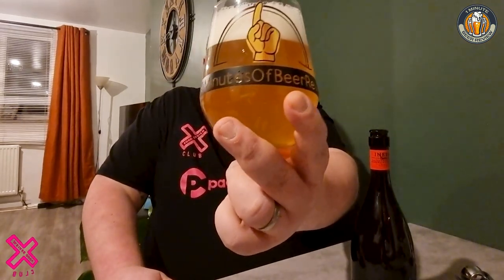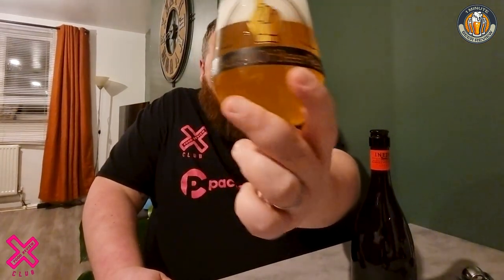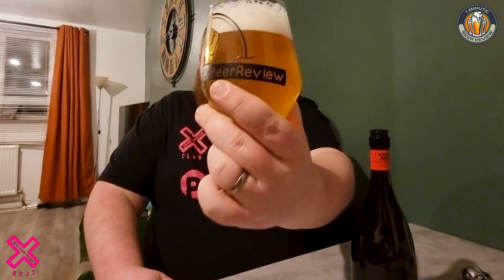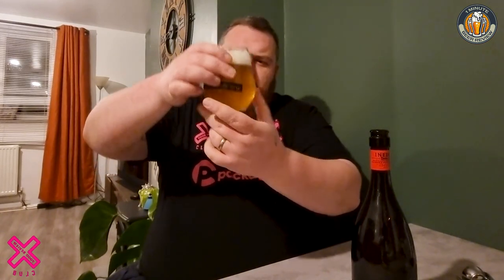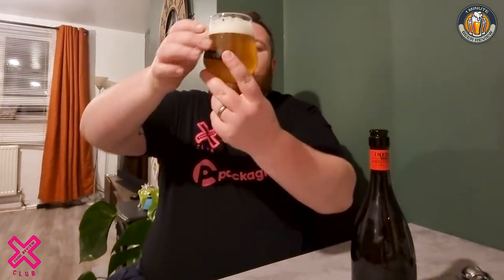INEDIT DAMM REVIEW | ONE MINUTE BEER REVIEW - EP 12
One Minute Beer Review with Dan is back and this time he reviews the lager/wheat beer hybrid Inedit Damm 🍺